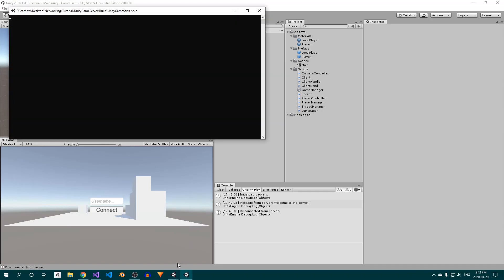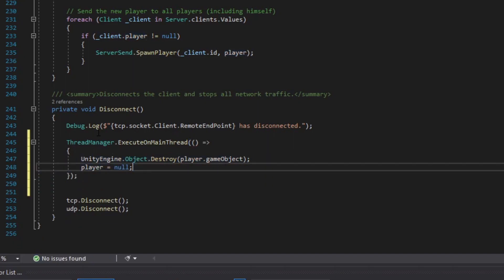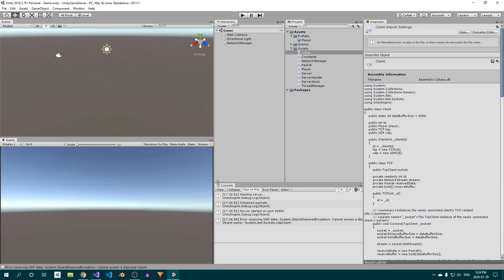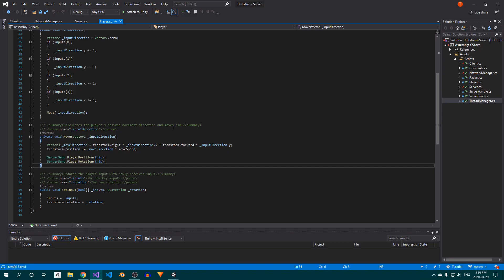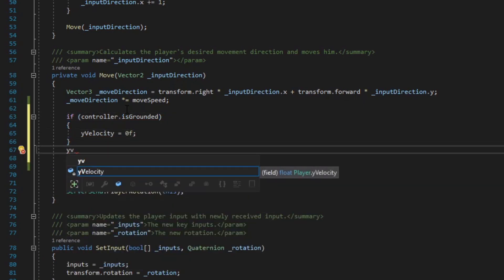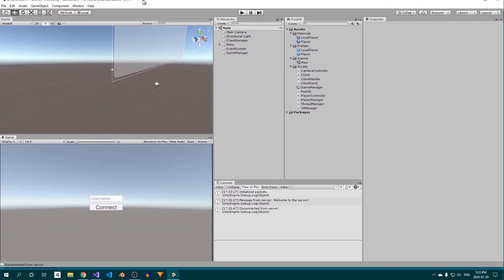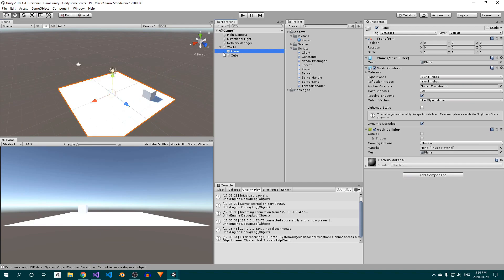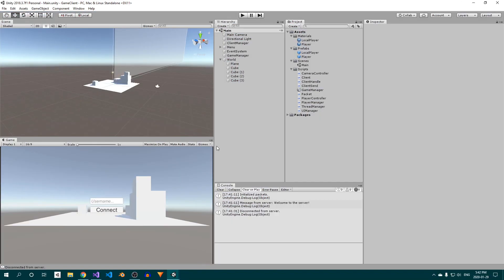Server Side Collisions and Better Player Movement | C# Networking Tutorial - Part 7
In this seventh part of my C# networking tutorial series, we cover server side collisions and improve player movement.

⮞ Camera - Panasonic G85
⮞ Microphone - Maono AU-PM422

Computer Parts & Peripherals
⮞ Mouse - Logitech G604
⮞ CPU - AMD Ryzen 7 2700X
⮞ Motherboard - ASUS Prime X470-Pro
⮞ SSD - Gigabyte 240GB
⮞ HDD - WD Blue 1TB
⮞ RAM - 8GB x2
⮞ Case - Fractal Design Meshify C
⮞ Power Supply - EVGA 750 GQ

I personally use all of the above products and services, so they are genuine recommendations. Thanks for supporting the channel!

Building multiplayer games is a complex topic. Since every game has its own specific needs when it comes to networking, any one-size-fits-all options will likely come with a downside. You'll end up making trade-offs between performance, certain features, ease of use, and cost.

So what's the alternative? You can build your own networking solution! That may sound daunting—and it's by no means easy—but by the end of this step by step Unity networking tutorial series, you'll have learned the fundamentals of how to make a multiplayer game in Unity, even if you're completely new to networking! You'll also learn a ton about how not only games, but also how connected software in general use TCP and UDP to communicate. In this Unity multiplayer tutorial series, we'll be building a dedicated game server from scratch, which is essential if you want to prevent cheating.